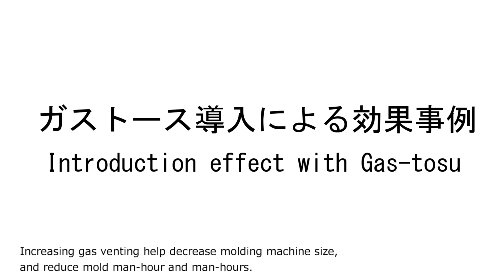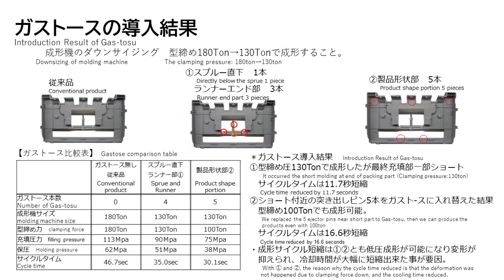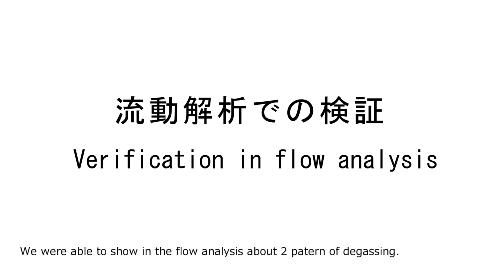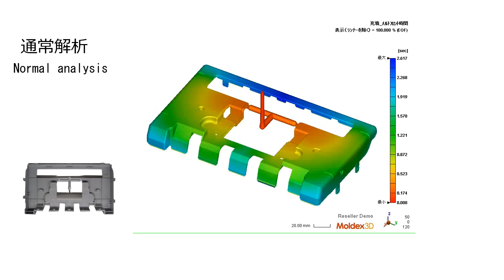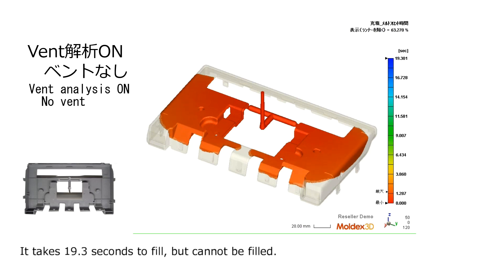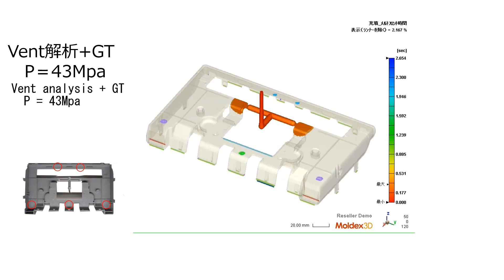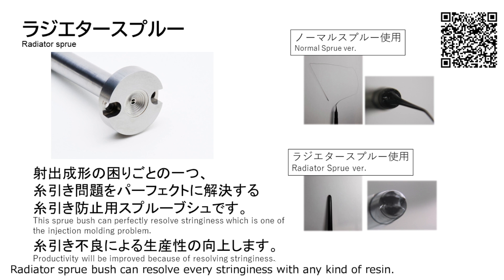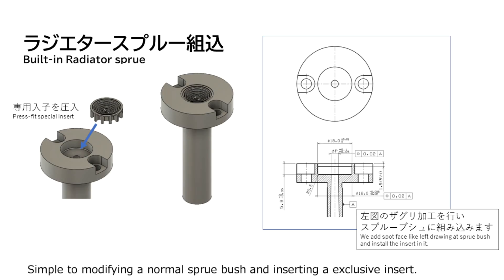Matsui Solutions: Mold Breather (Results)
It is possible for gas and air entrapment to cause a variety of problems in injection molding, including part burns, short shots, voids and blemishes, and even clogged vents. The use of vacuum venting, together with these Mold Breather ejector pins (or special inserts), can resolve all these problems and increase the output of the molding process.